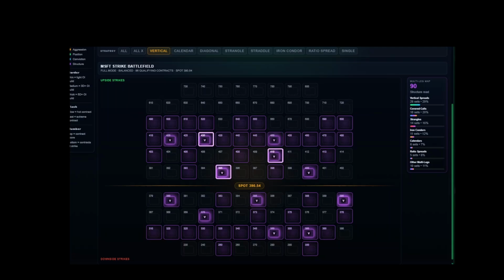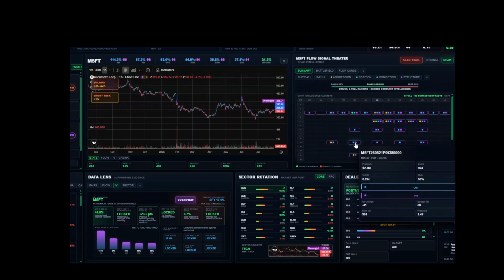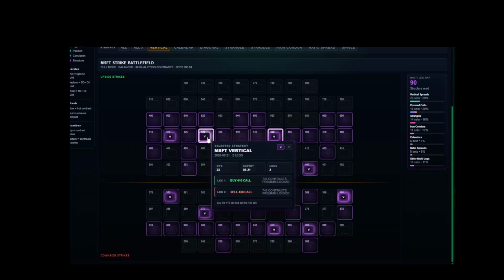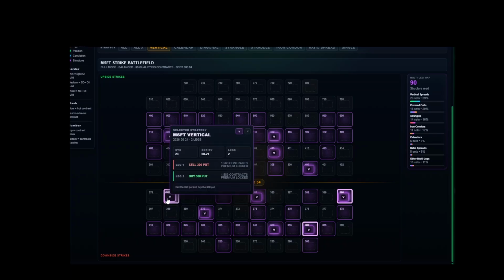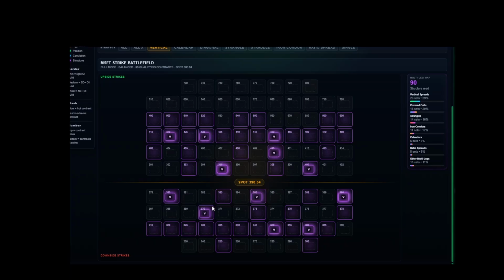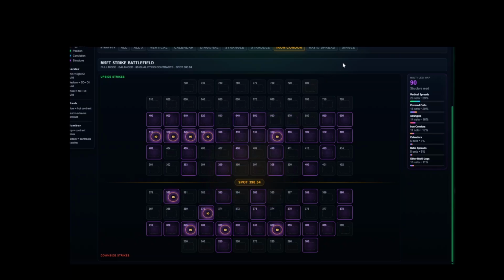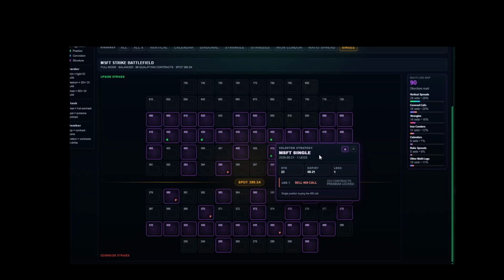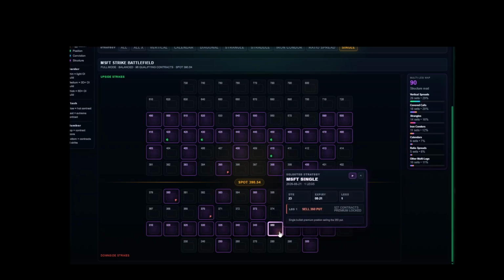MSFT (Microsoft) Options Chain Battlefield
We are reviewing potential positions from big players in the options chain.